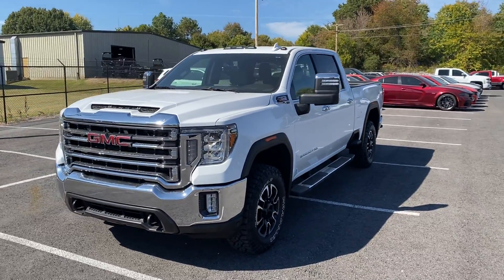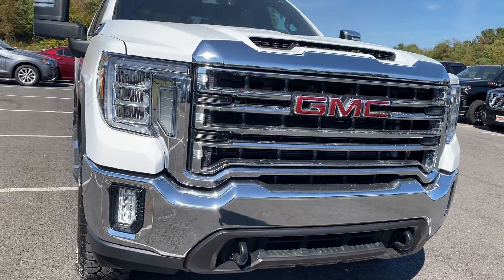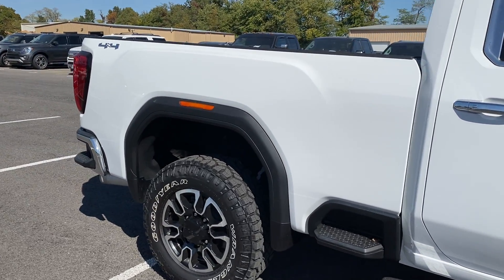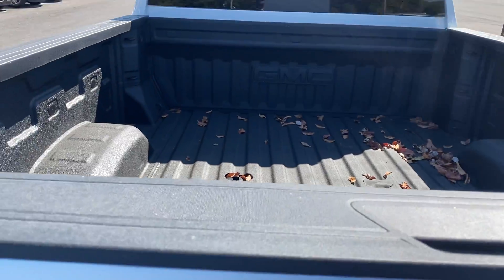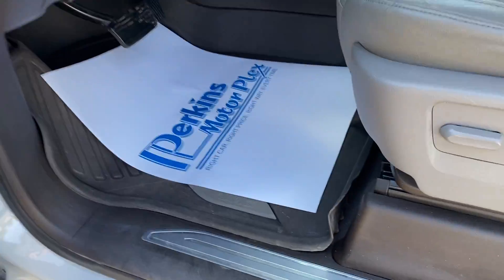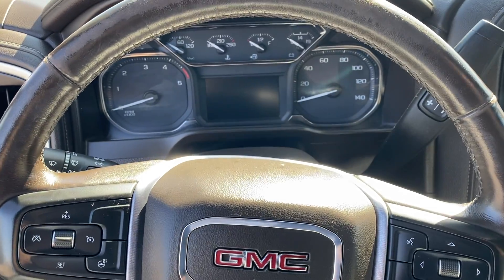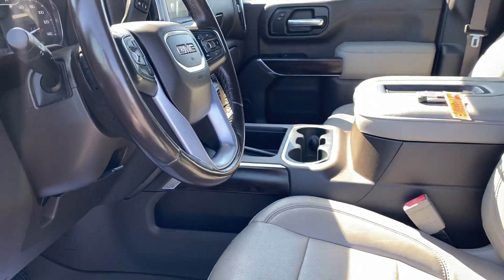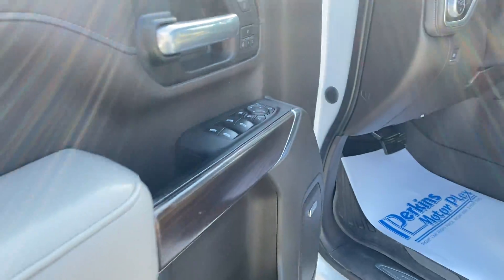2020 GMC Sierra 2500 SLT - 127962